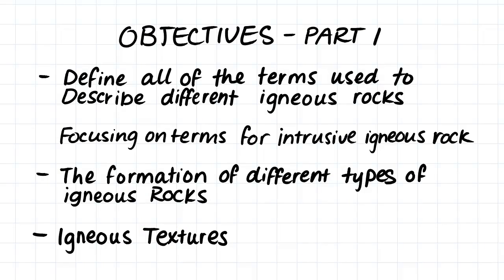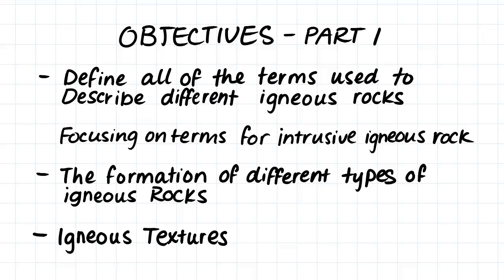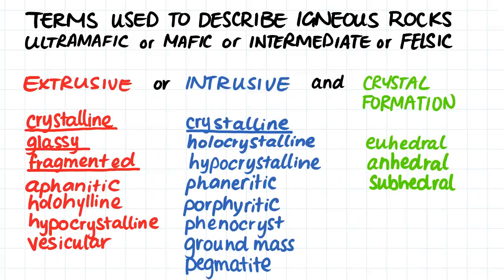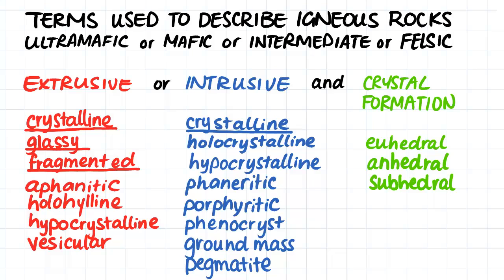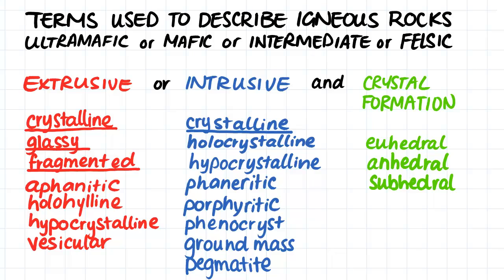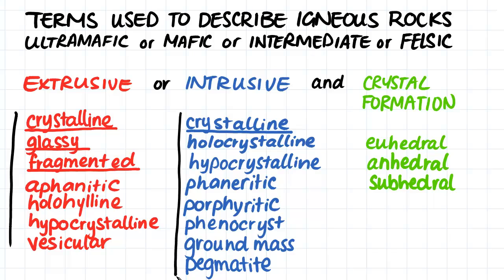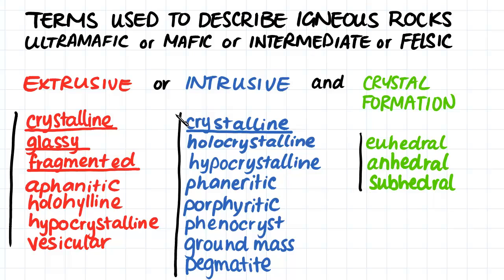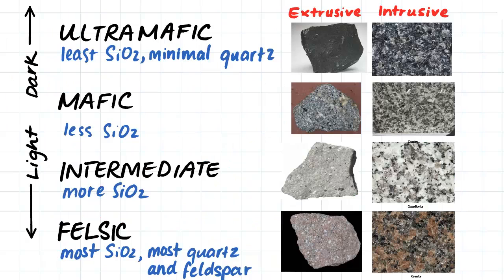Terms Used In Classifying Igneous Rocks – Part 1 | Geology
For more FREE video tutorials covering Igneous, Sedimentary and Metamorphic Rocks and Geology

In this video we look at the terms used to describe intrusive igneous rocks and address the formation and igneous textures of these rock types. This video will define the terms crystalline, holocrystalline, hypocrystalline, phaneritic, porphyritic, phenocryst, ground mass, pegmatite, euhedral, anhedral, and subhedral.